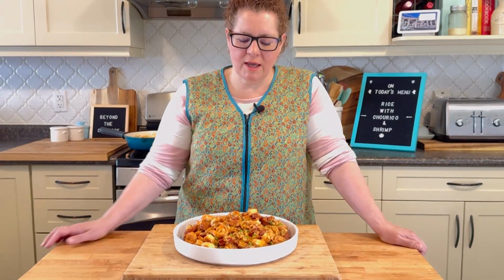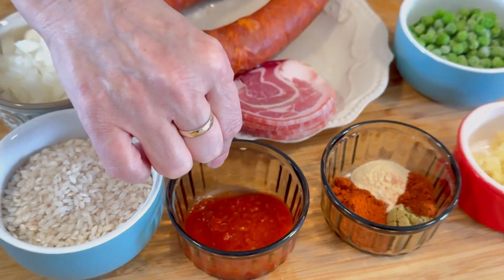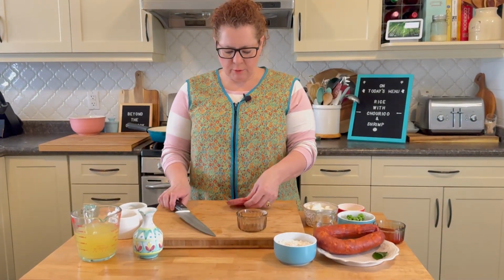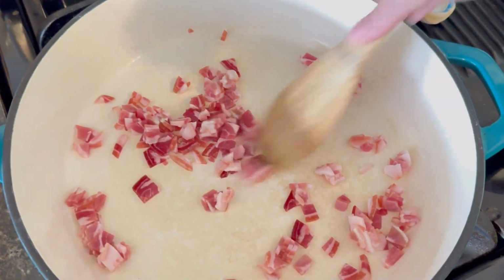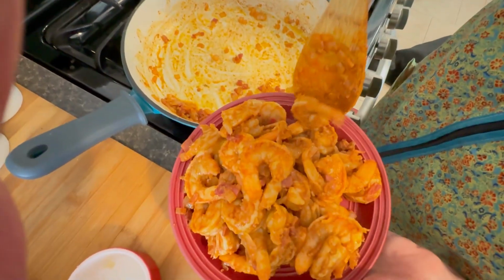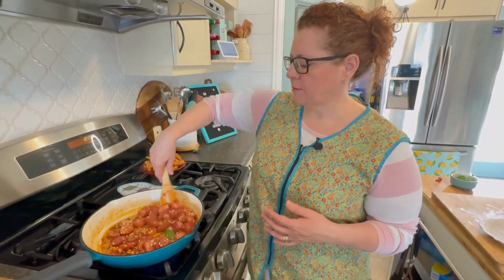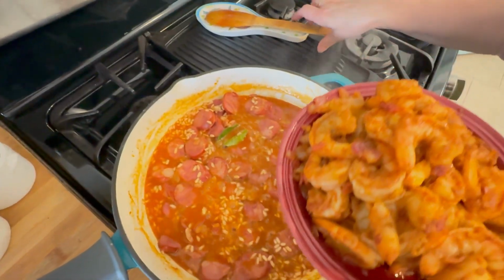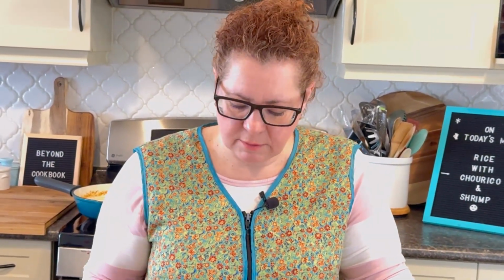Beyond the Cookbook- How to make Rice with Shrimp and Chourico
This week we combine a surf and turf of sorts!
1 1/2 lbs of shrimp
1 link of chourico
1 cup of rice
1 med onion
3 cloves of garlic
3-4 pieces of pancetta or bacon
11/2 cup of chicken stock
1/2 cup of white wine
1 cup of frozen peas
1tsp of grd aniseed
11/2 tsp of smk paprika
1/2 tsp of cayenne pepper
2 tsp of garlic powder
1 tbs of pepper paste
salt and pepper to taste
olive oil
2 bay leaves